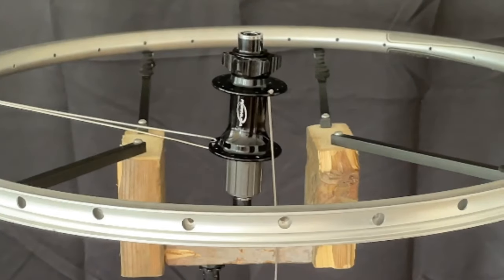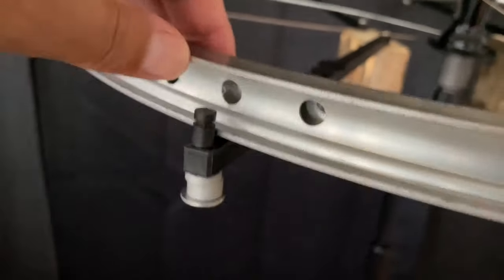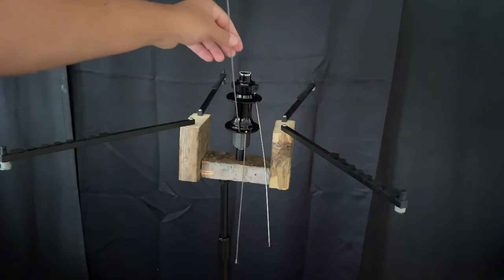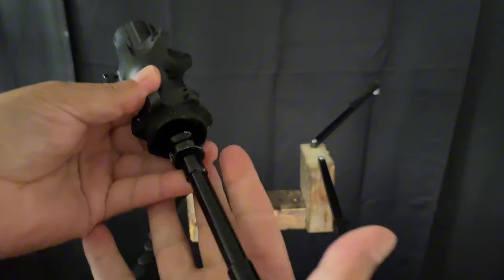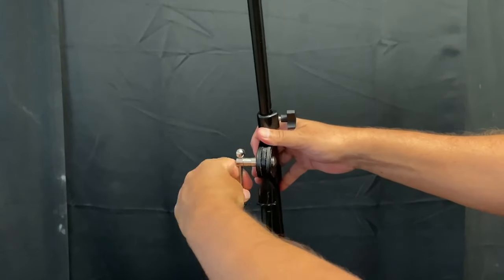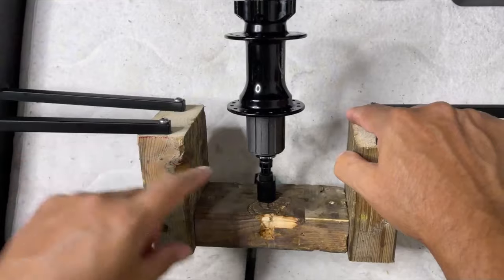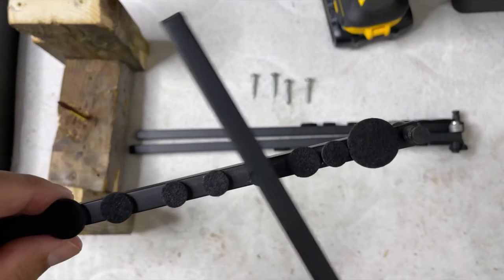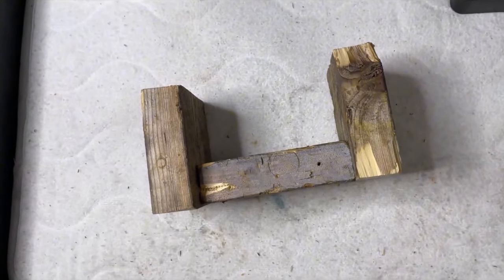DIY! Build a demure lacing jig for FREE!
Using scraps and old YouTube video-making items, here's a FREE template to build a lacing stand if you're the type who needs that helping hand to lace up a bike wheel!